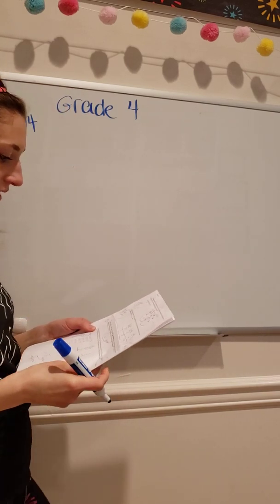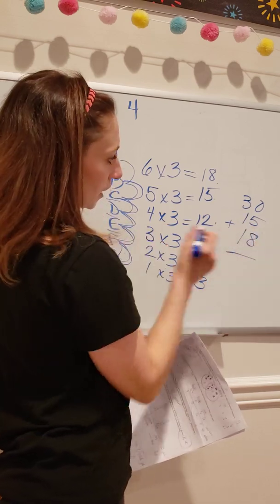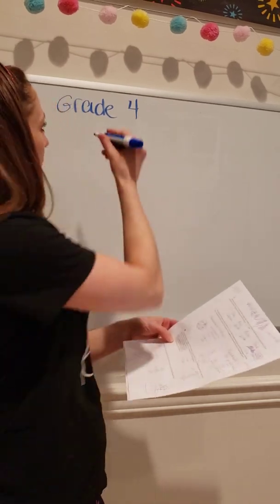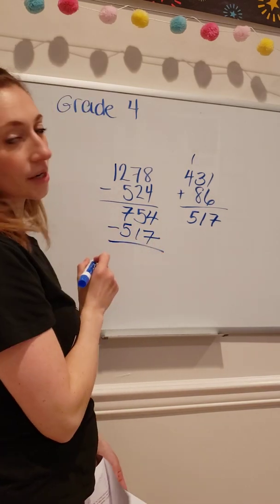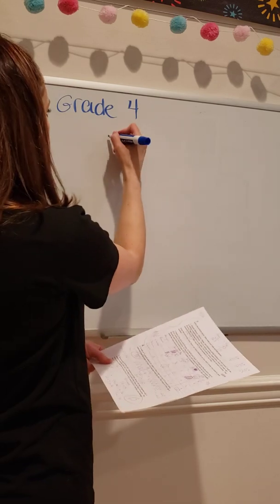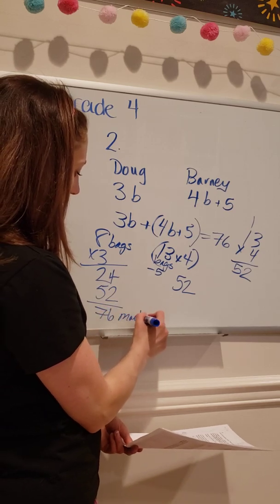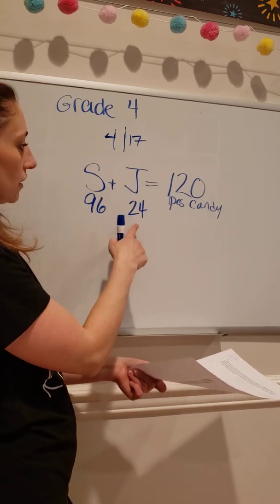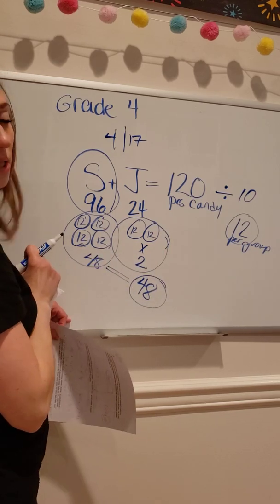Grade 4 Problem of the Day answers 4/14 to 17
Check your answers with this video!